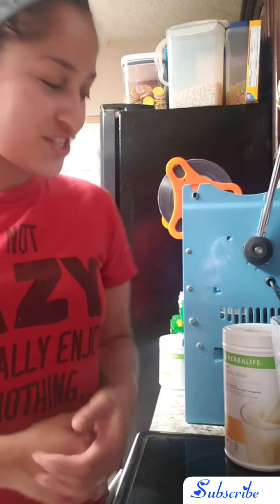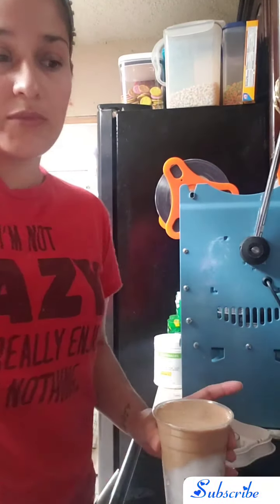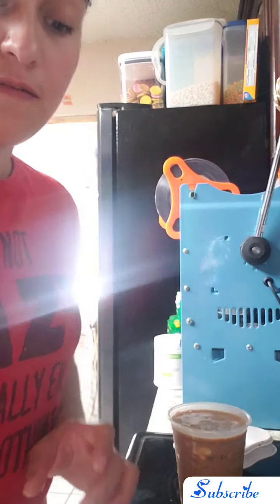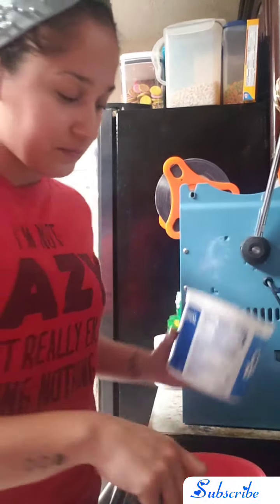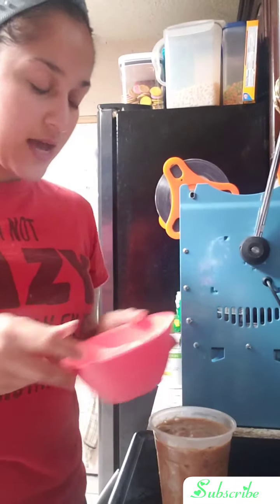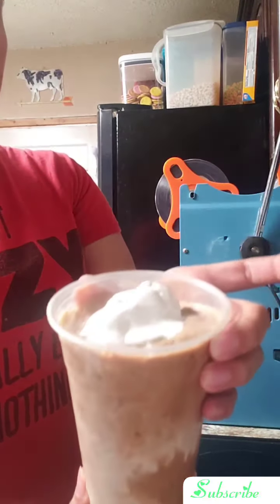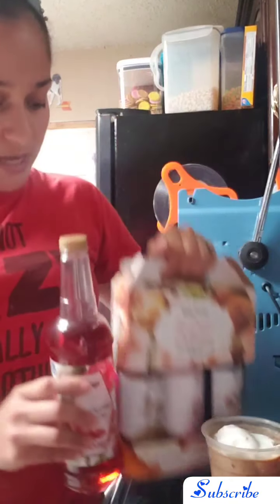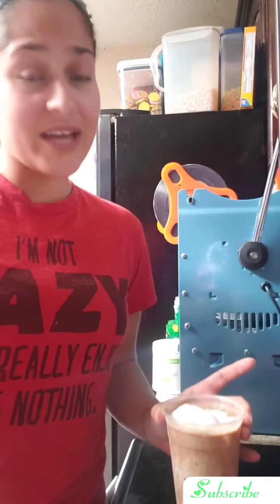Whip it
This Whip can be added to Any Shake for a boost of flavor! Go the extra mile, it's so worth it😉